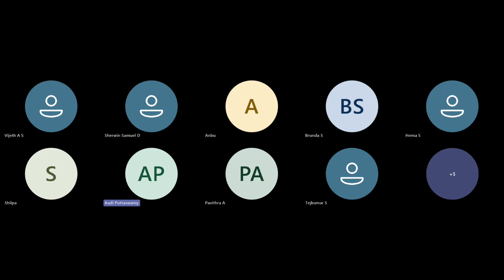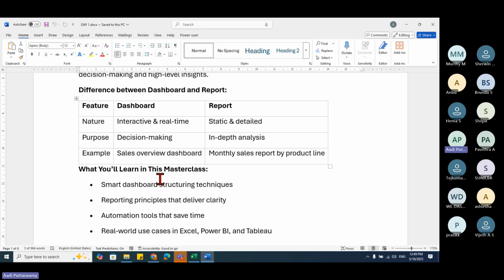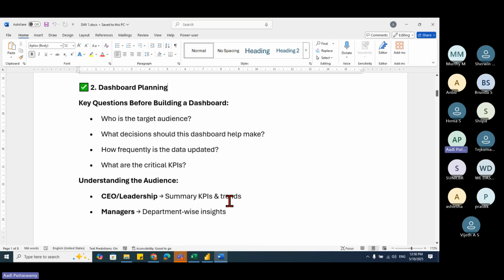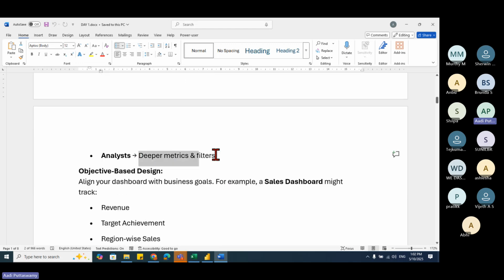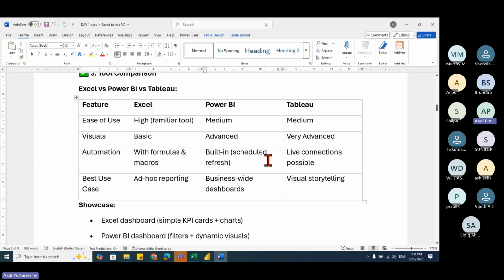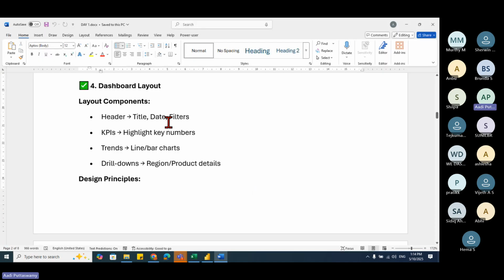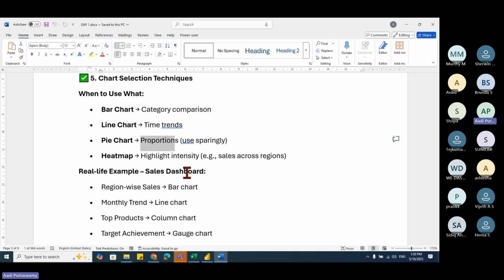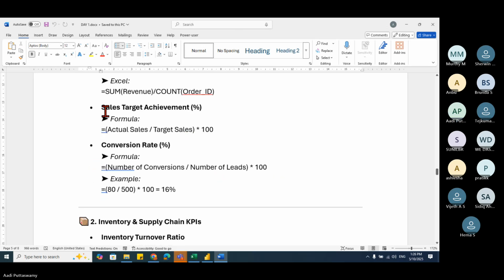Dashboard Designing & Reporting Techniques | Masterclass Day 1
Want to create dashboards that make an impact? In today’s video, we dive into the art and science of dashboard designing and reporting techniques using Excel, Power BI, and Tableau. We’ll cover everything you need to know to get started, plus tips to avoid common mistakes. Don’t miss out—this is where your dashboard journey begins!

Masterclass - Day 1: Dashboard Designing & Reporting Techniques
In this session, we explore the fundamental principles of dashboard designing and effective reporting techniques that will help you create data-driven, interactive dashboards. Whether you're using Power BI, Excel, or Tableau, this video is packed with practical insights, demo walkthroughs, and tips to make your dashboards visually appealing and impactful.

In this video, we cover:
What is a Dashboard?
Difference Between Dashboards and Reports
Key dashboard planning tips
Best tools for dashboarding
Chart selection techniques
Common dashboard design mistakes to avoid

🖥️ Learn how to create professional-grade dashboards and reports that are impactful and easy to use.

Enjoyed Day 01 video? Don’t miss Day 2, where we take things to the next level with End to End Techniques for dashboard creation. 🌟"

Let’s get the discussion going! And don’t forget to share with your fellow data enthusiasts!